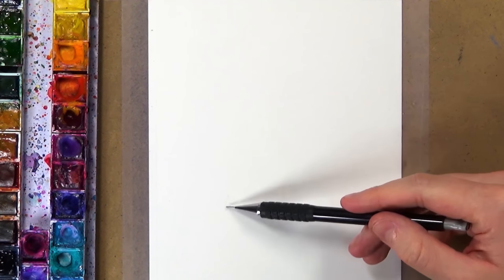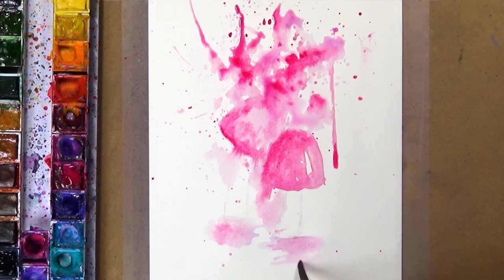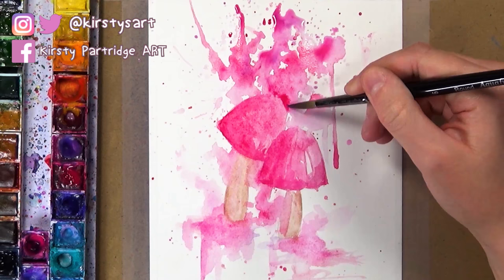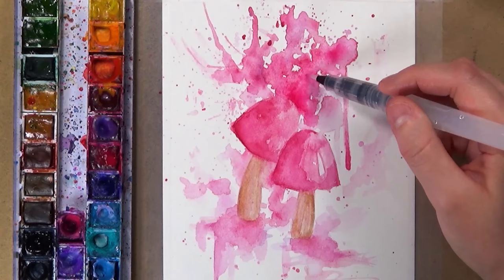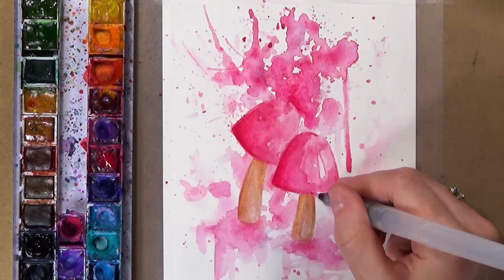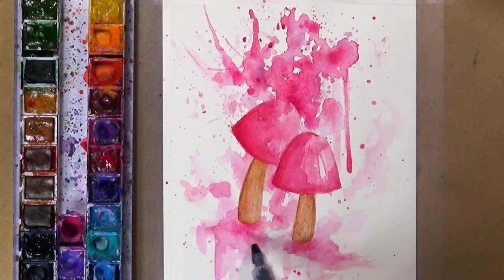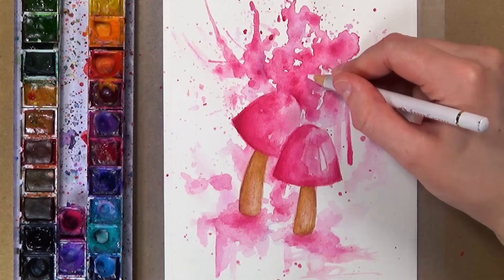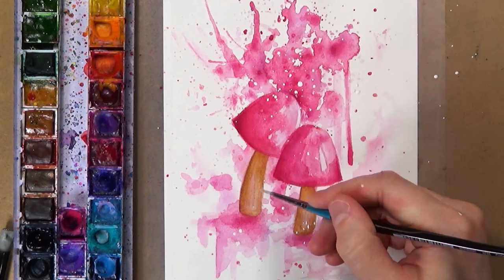What to do when your art is BAD? + Mushroom Illustration 🍄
In this video I am drawing a cute mushroom illustration with a watercolour background! Today's topic of discussion is what to do when you art is looking bad or not the way you wanted it to look.

Materials:
Windsor and Newton Professional Watercolour
Windsor and Newton White Gouache
Faber Castell Polychromos
Sakura Gelly Roll White gel pen